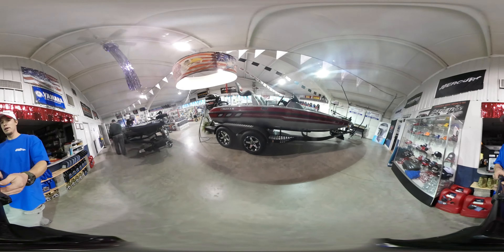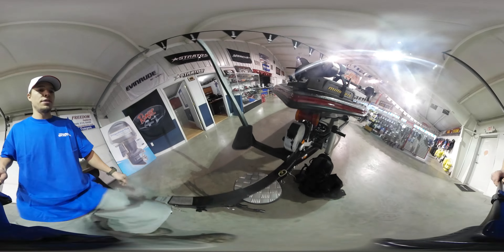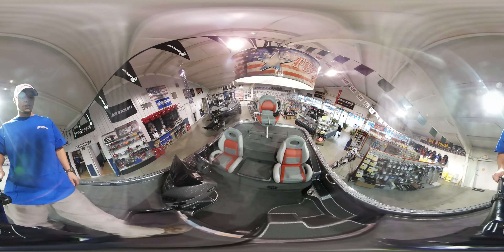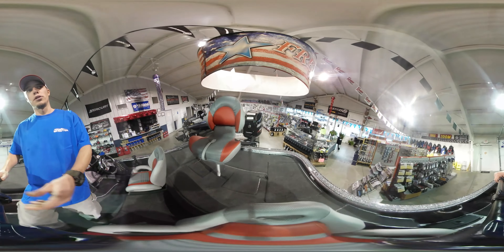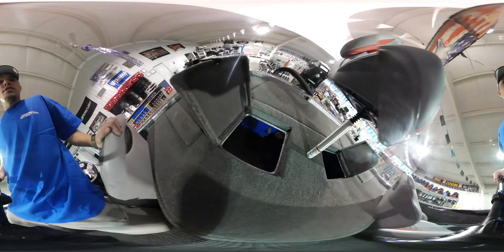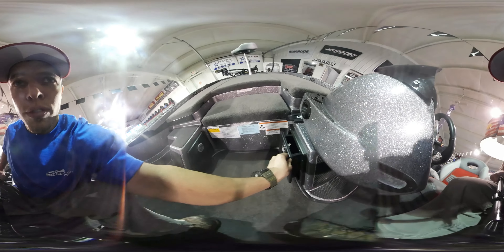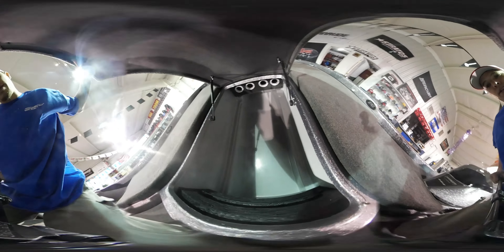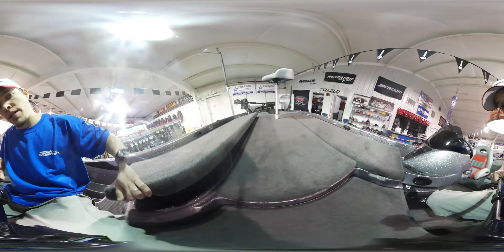Charger 210 Elite 360 Degree Video | Freedom Outdoors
Take a look "around" in this 360 Video of the Charger 210 Elite.  Available now at Freedom Outdoors in Wheelersburg Oh.   Visit us online at freedomoutdoors.com